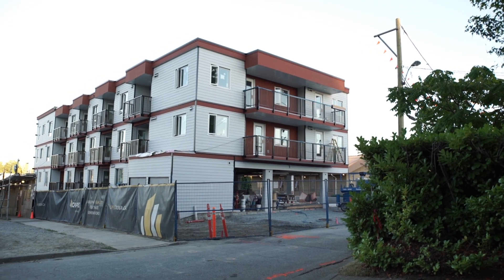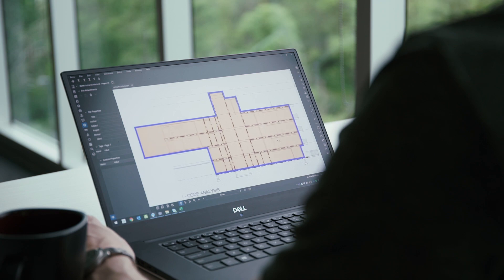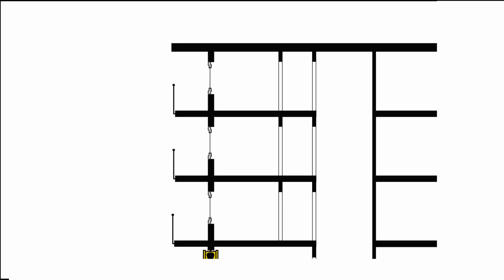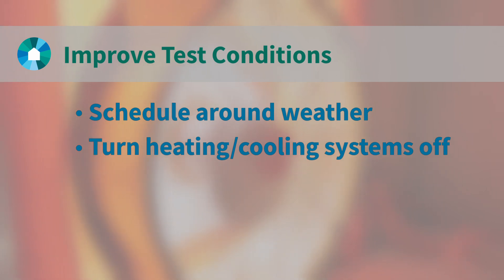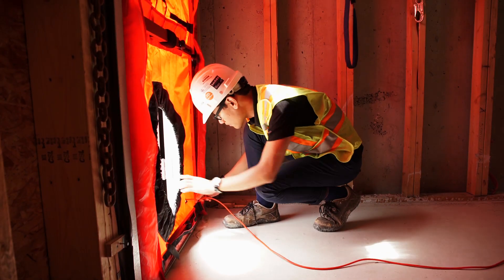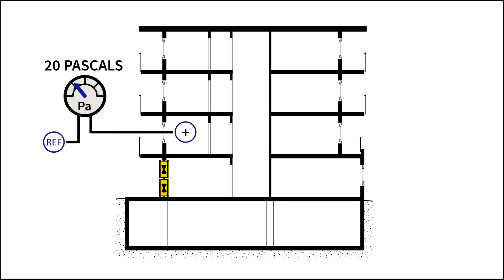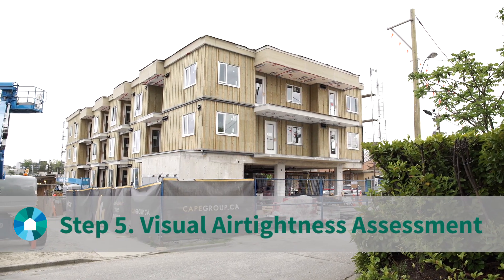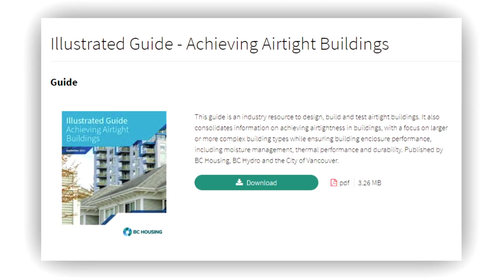Whole-building Airtightness Testing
Airtightness testing is used to measure how well the building’s air barrier system works to prevent air from flowing through the building enclosure. This video outlines the steps needed to successfully perform a whole-building airtightness test, with a focus on testing typical, low- to mid-rise multi-unit residential buildings.